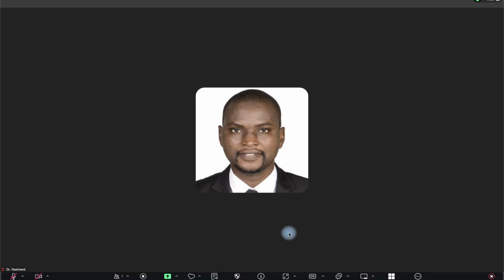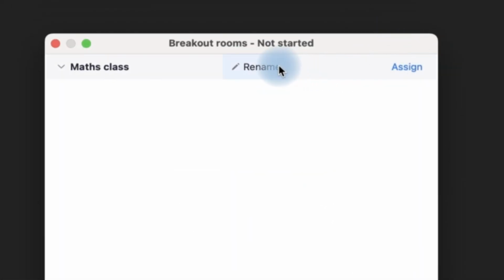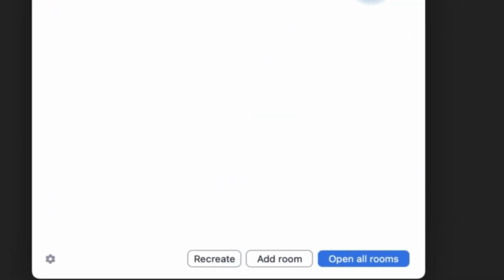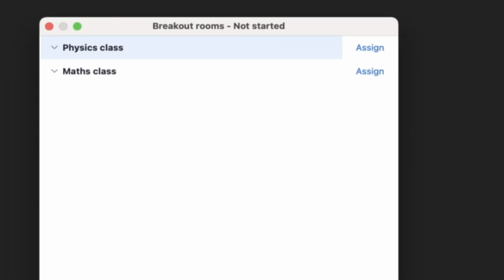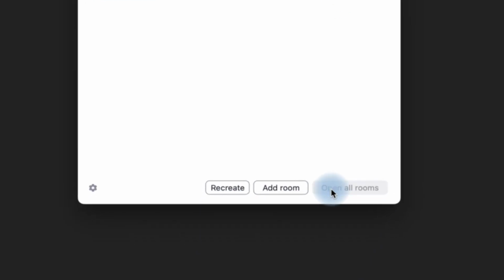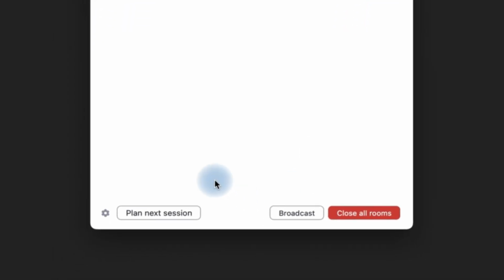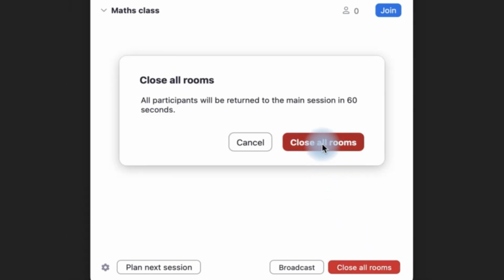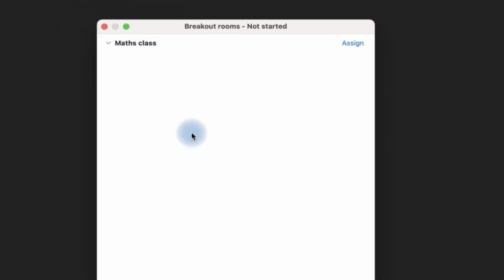How to Create Breakout Rooms in Zoom on PC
Learn how to create and manage breakout rooms in Zoom using your PC. Perfect for group discussions, team collaboration, and online classes.